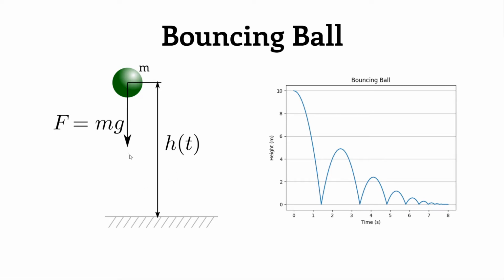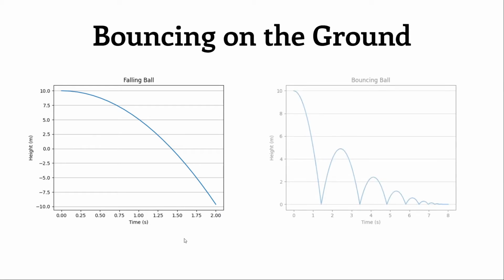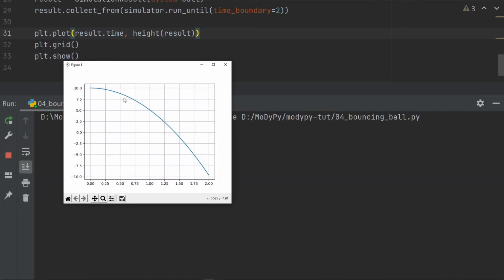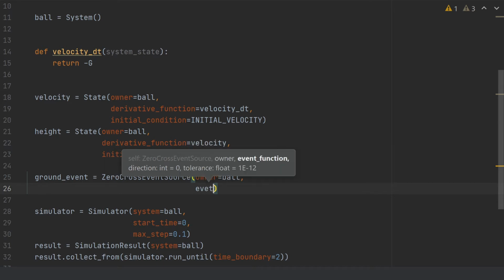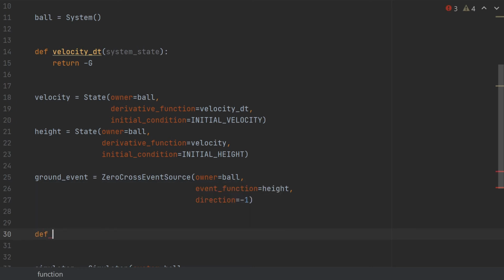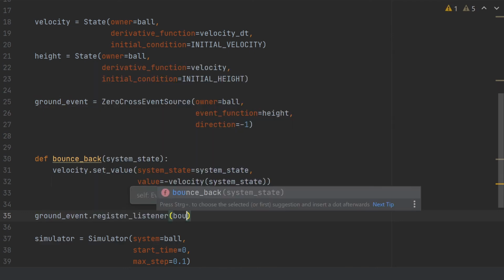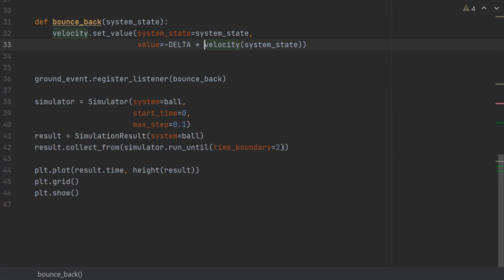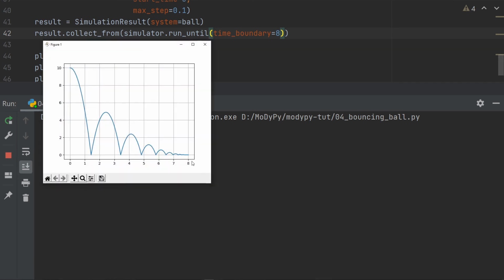MoDyPy V3.0 Basics 4: Zero-Crossing Events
In this tutorial, you will learn how to define and handle zero-crossing events in MoDyPy by modelling a bouncing ball.

00:00:00 - Teaser
00:00:27 - Theory
00:02:19 - The Model
00:03:18 - Zero-Crossing Events
00:05:11 - Handling Events
00:06:41 - Simulation with Events
00:08:04 - Zeno Behaviour

About MoDyPy
MoDyPy is a framework for hierarchical modelling, simulation and analysis of dynamic systems in Python.